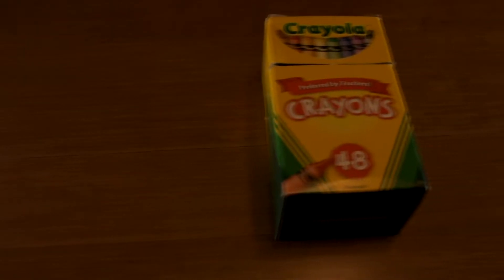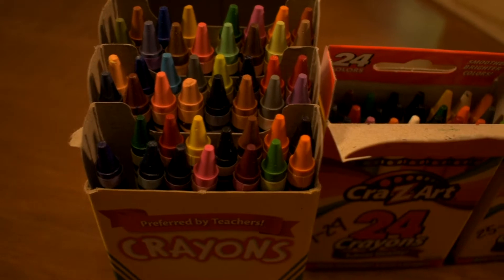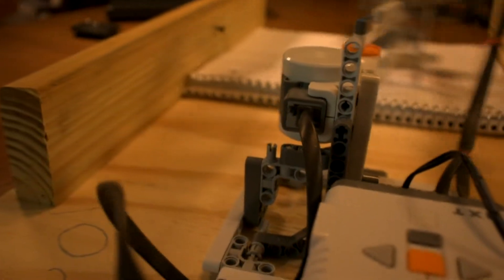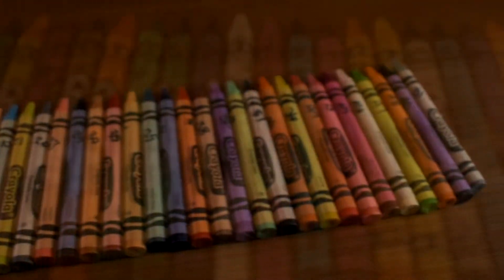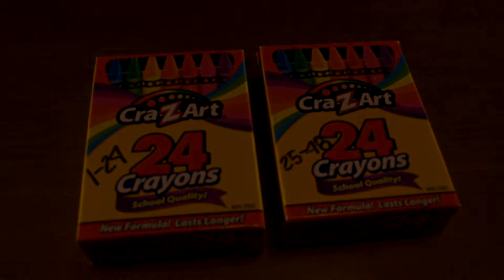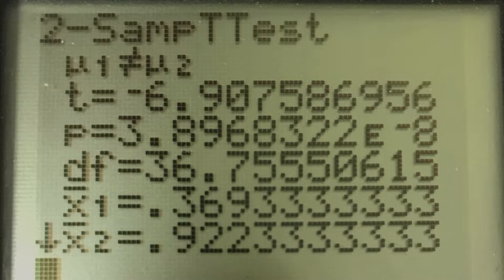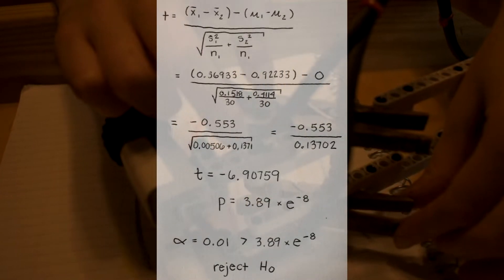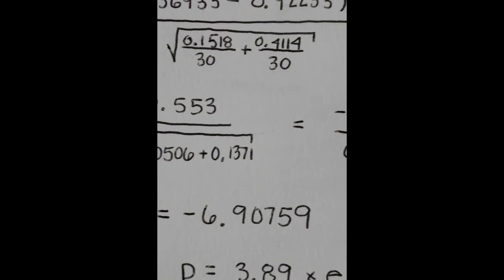Crayola V Cra-Z-Art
AP Statistics project I recorded, voiced (in part) and edited during spring semester of my senior year in High school 2018